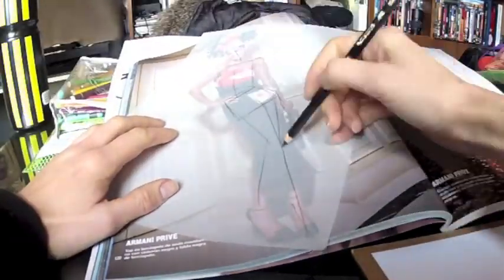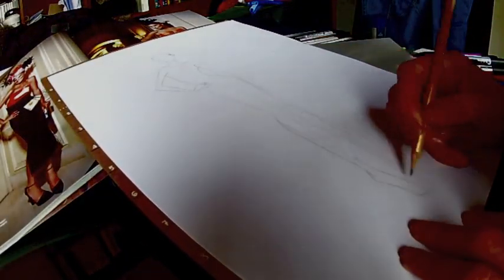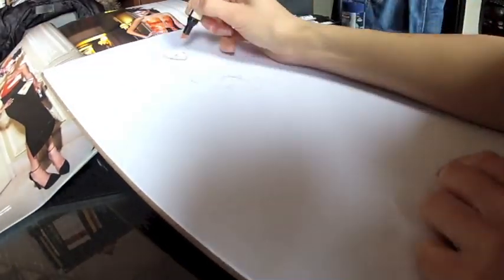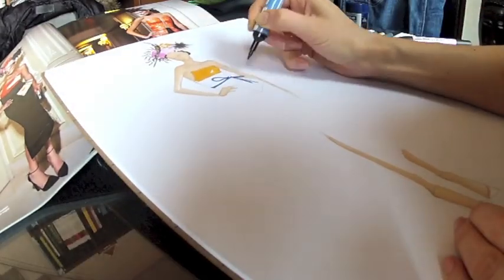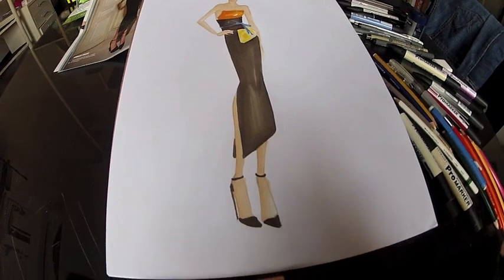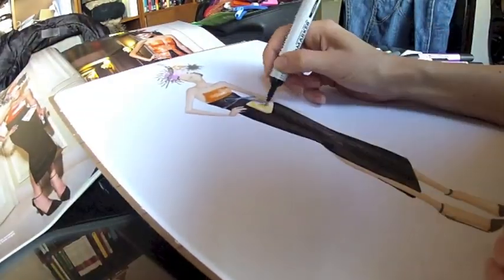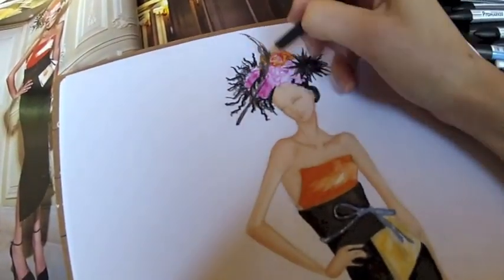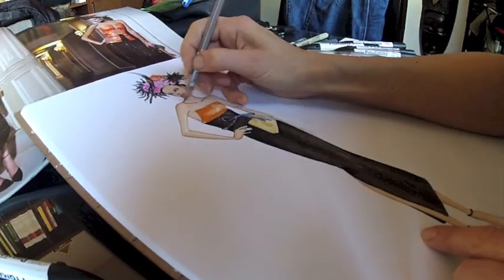velvet and dark colors tutorial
Hi everyone! This is a tutorial about how to render velvet and dark colors! The outfit is by Armani Privè.
It's filmed with my GoPro and it has a weird angle, at first I wanted to make only a demo with it, but then I thought I could fill it anyway with some informations! Let me know what you think about it!